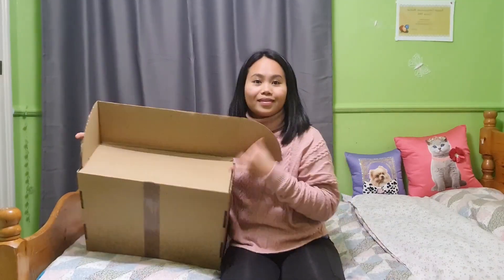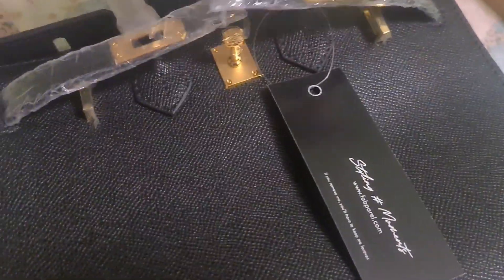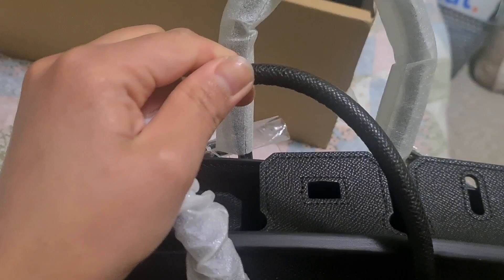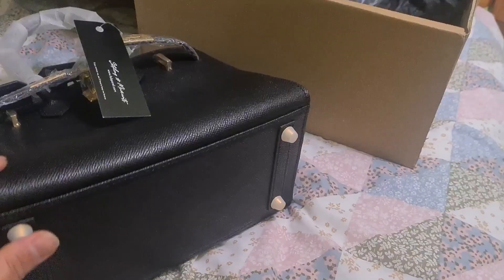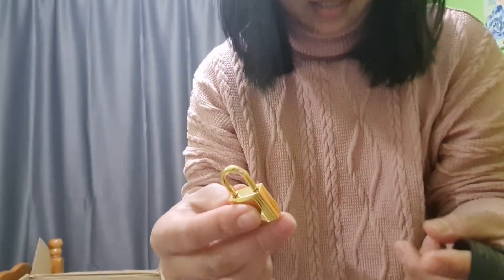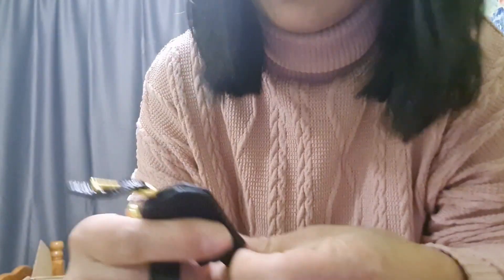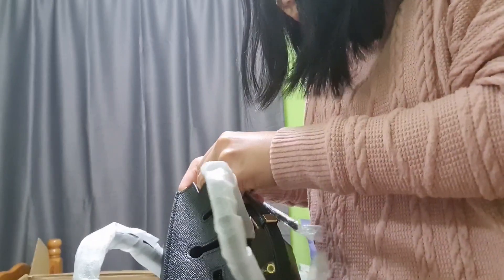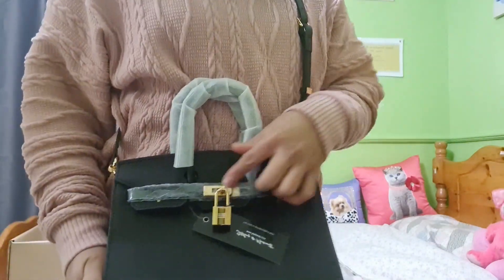FABPARREL LONDON BAG| UNBOXING